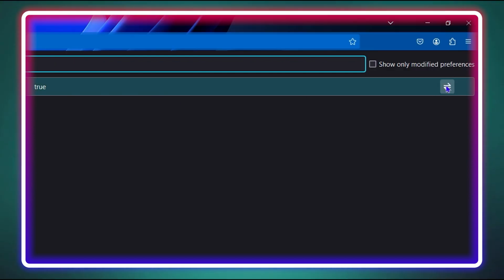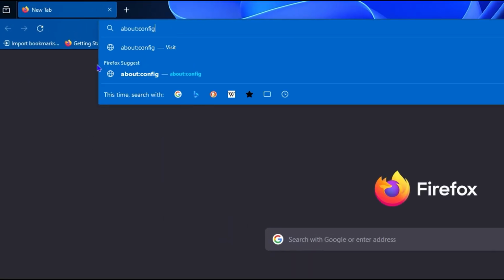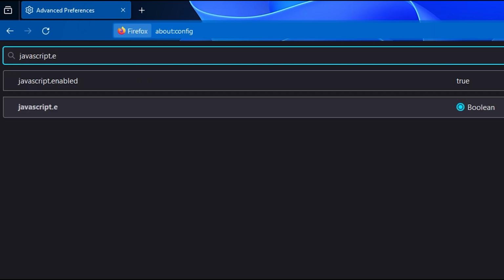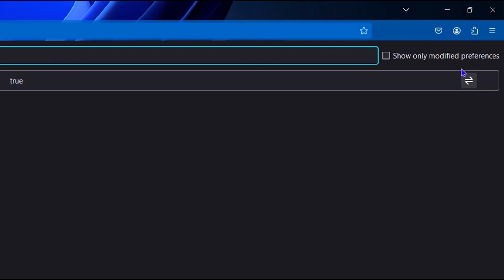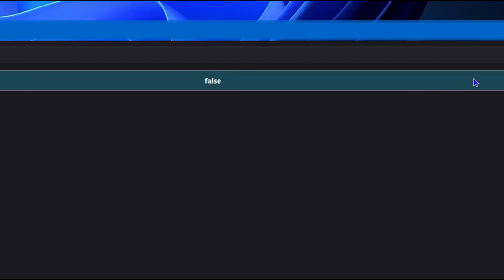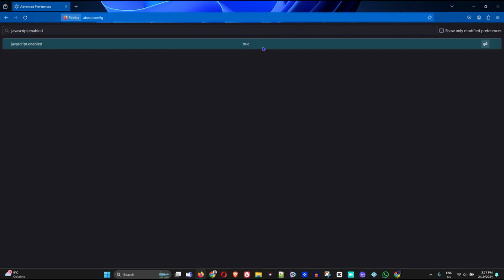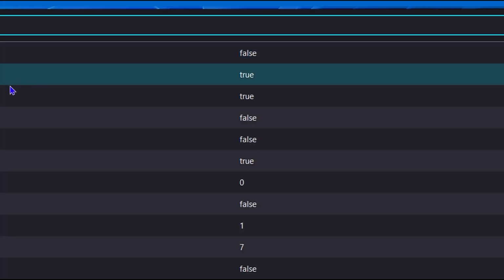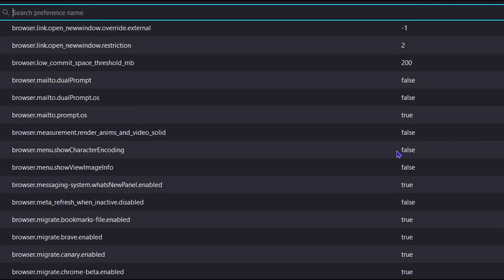Mozilla Firefox: How to Disable or Enable JavaScript in Firefox Browser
In this tutorial, I show you How to Disable or Enable JavaScript in Firefox Browser.

how do i enable or disable JavaScript in Firefox
JavaScript disable in Firefox
how to enable JavaScript in Firefox
Firefox disable JavaScript on a page
Firefox disable JavaScript for a site
JavaScript enable or disable button
enable JavaScript in browser Firefox
enable or disable JavaScript
how to enable JavaScript in Firefox on windows 10
enable JavaScript on Firefox browser
enable Firefox JavaScript
enable js on Firefox
Firefox disable JavaScript for specific site
Firefox enable JavaScript for specific site
how to disable JavaScript in Firefox
JavaScript disable Firefox